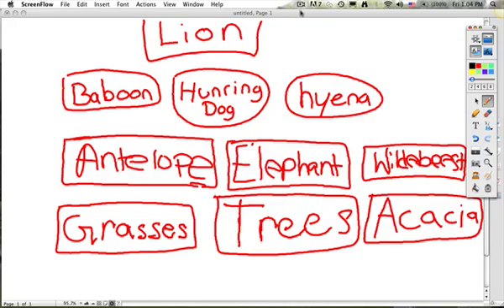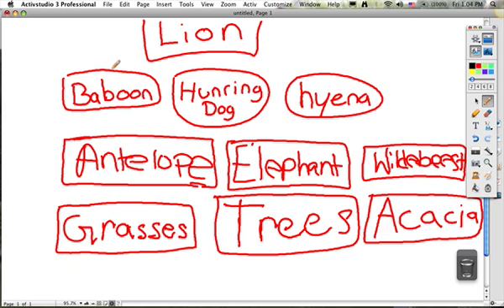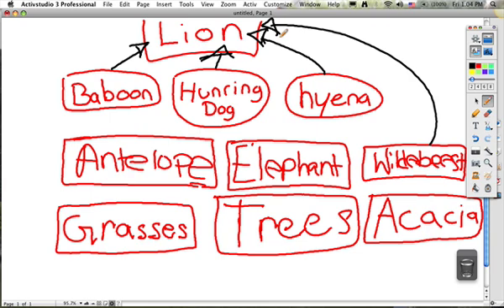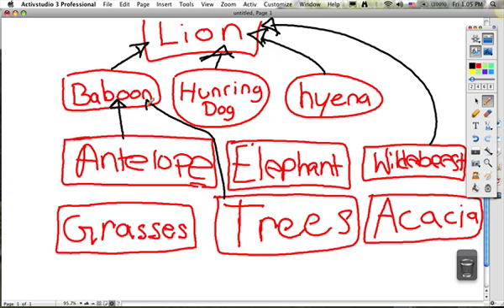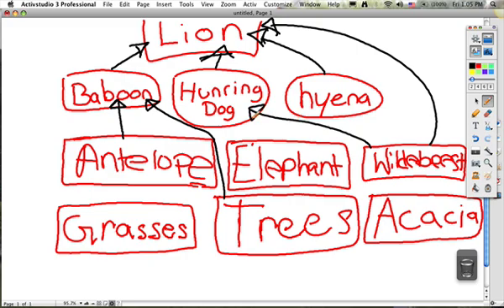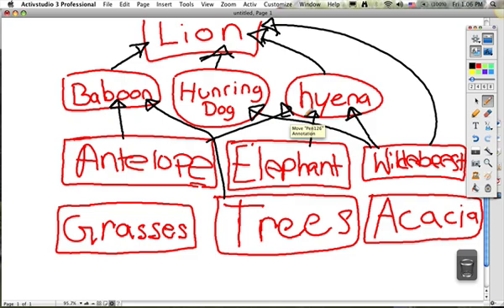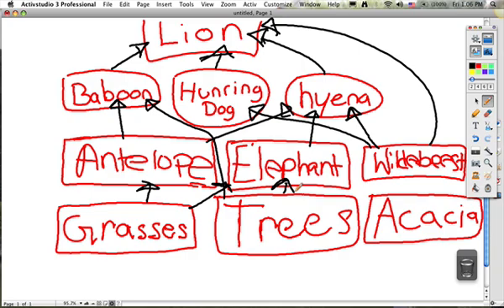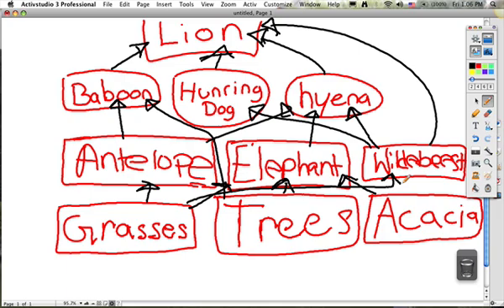African Savanna 6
African Savanna Food Web